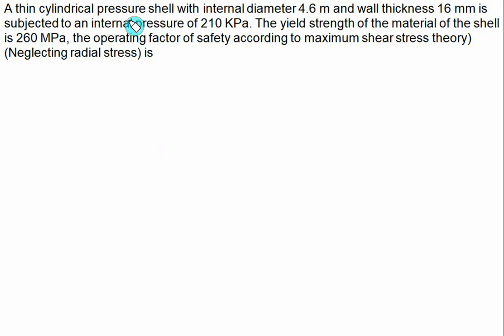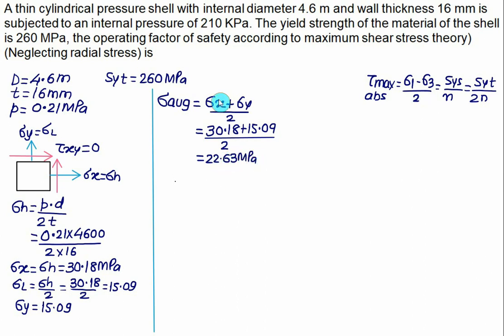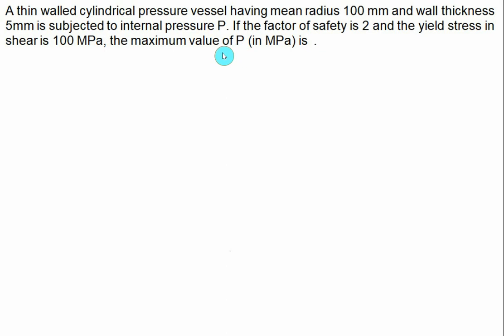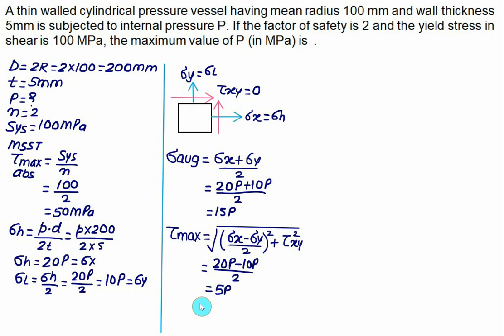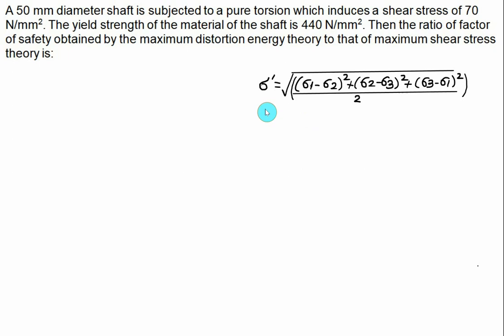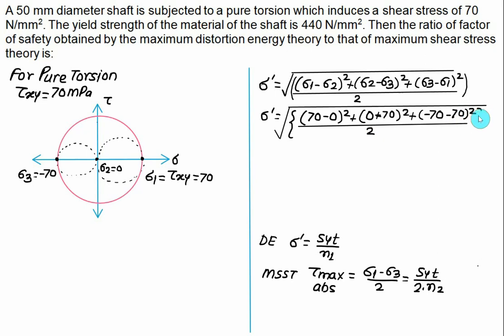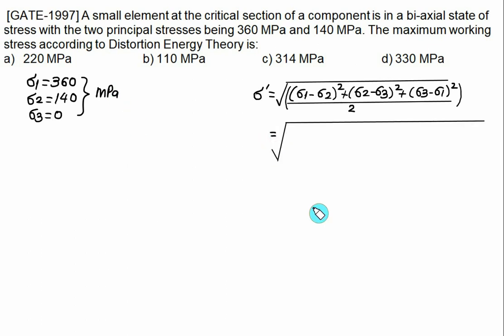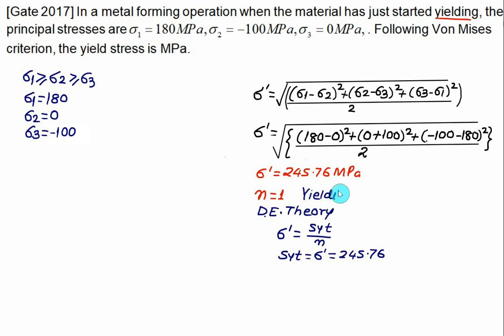Static Theory of Failure 18 Theories of Static Failure Numerical 4 y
Static Theory of Failure Numerical
Hi